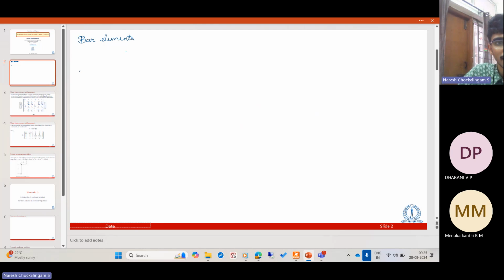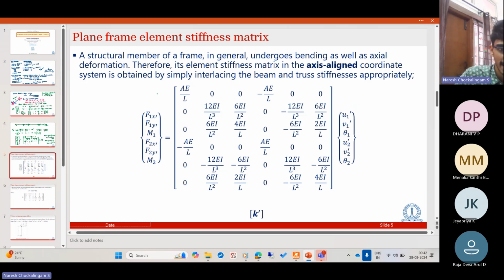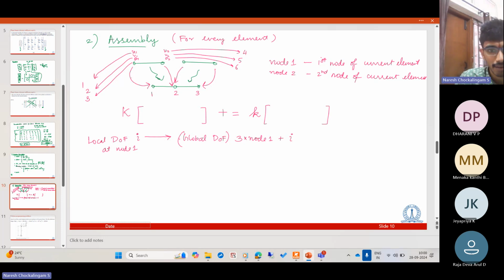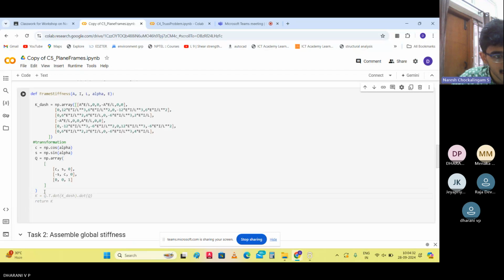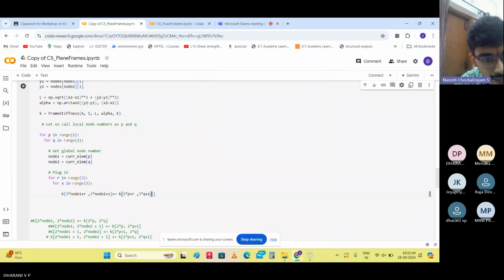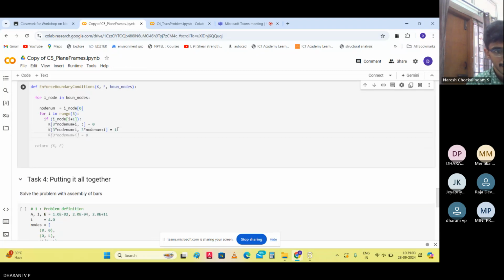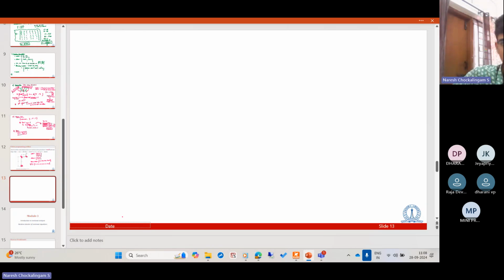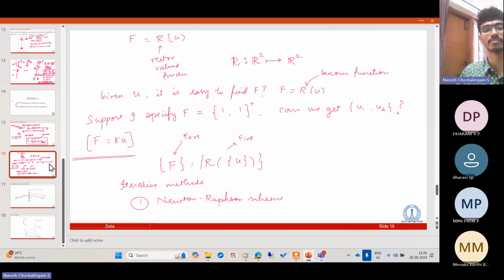NLSMP05: Plane frame elements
Online workshop on "Nonlinear Structural Mechanics using Python" for  Thiagarajar College of Engineering (TCE) Civil & Mechanical Engineering students. This session was held on 28th September 2024.